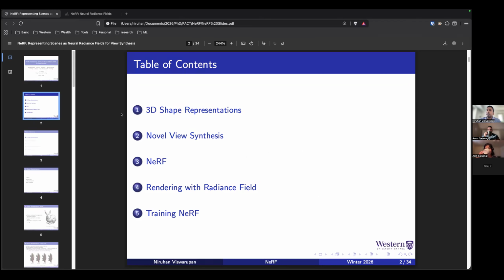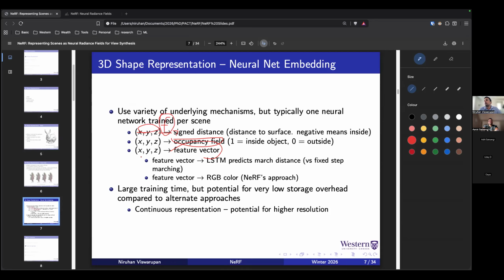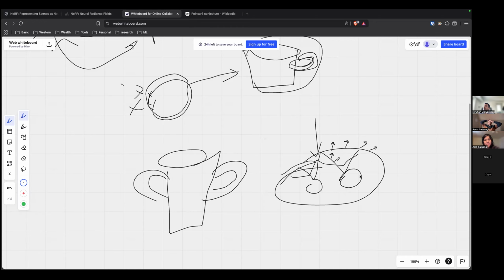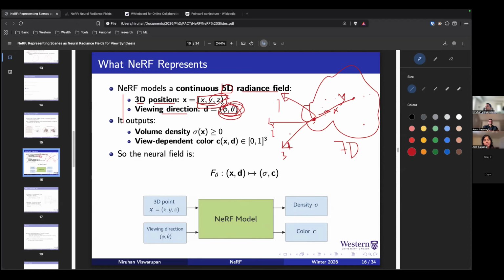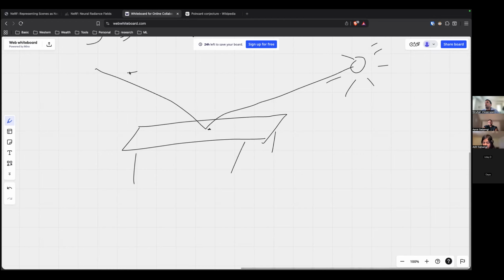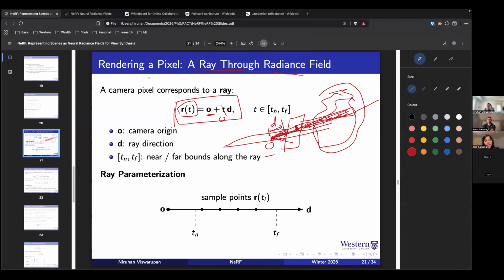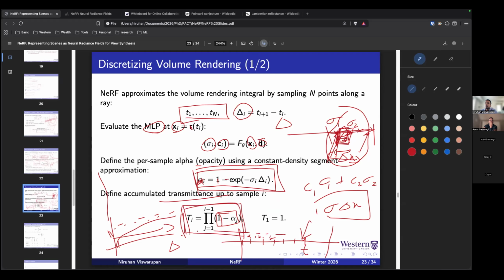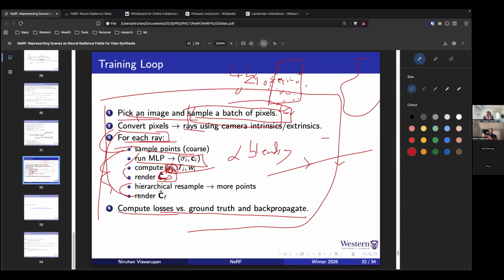Neural Radiance Fields for View Synthesis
Abstract: This presentation explores Neural Radiance Fields (NeRF), a groundbreaking approach to the computer vision task of novel view synthesis—generating photorealistic 3D images from a sparse set of 2D input photos. We begin by reviewing traditional 3D shape representations, such as meshes and voxel grids, and compare them to the continuous volumetric representation offered by neural network embeddings. The core of the talk details how NeRF models a continuous 5D radiance field using a multilayer perceptron (MLP) to map 3D positions and viewing directions to volume density and view-dependent RGB color. Key technical components will be discussed, including the use of standard emission-absorption volume rendering , the necessity of positional encoding for capturing high-frequency details , and a hierarchical sampling strategy that optimizes rendering efficiency. By the end of this session, attendees will have a comprehensive understanding of how NeRF achieves state-of-the-art results (at the time of it's release) in synthesizing complex 3D scenes.

Speaker: Niruhan Viswarupan
Paper Link: